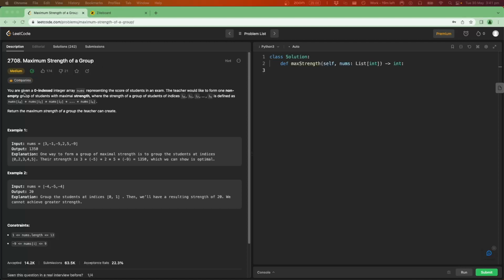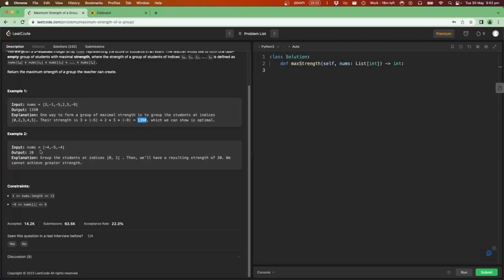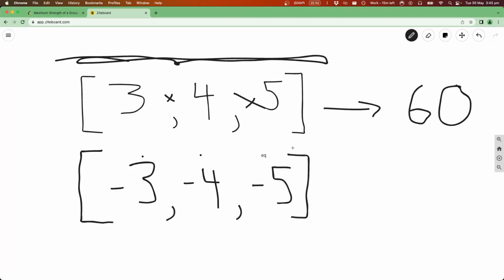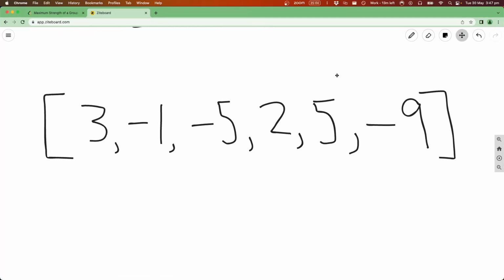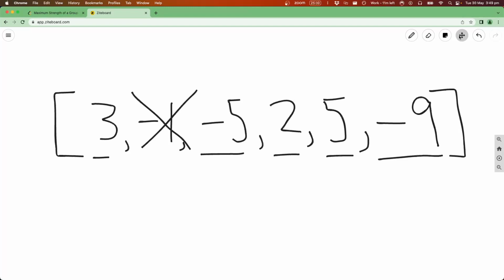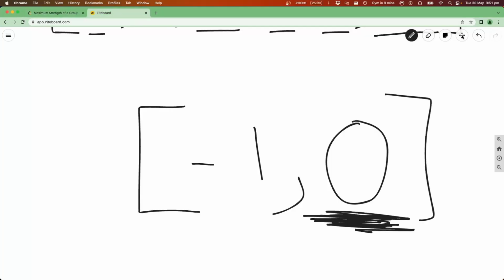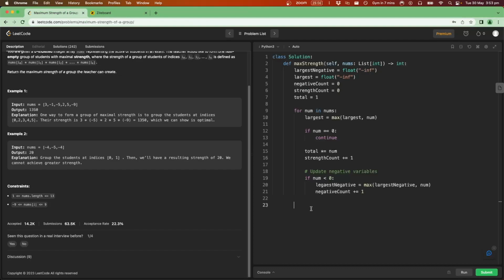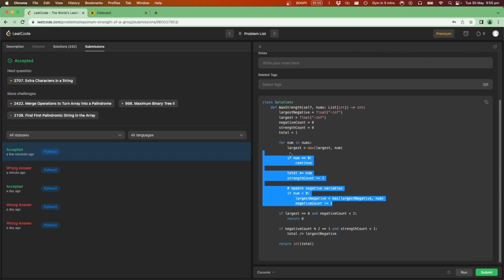Maximum Strength of a Group - LeetCode 2708 - Python Solution Code Answer and Explanation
Join us as we take a deep dive into solving LeetCode 2708 - Maximum Strength of a Group problem. We will walk you through every step of the process, explaining the logic behind each decision. You'll gain a thorough understanding of the problem, its solution, and how to apply these insights to similar challenges.